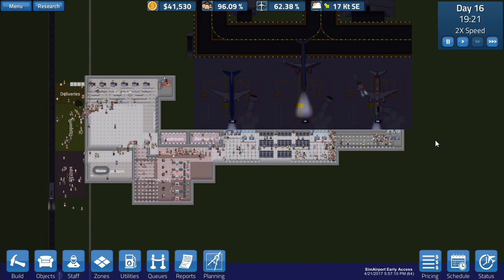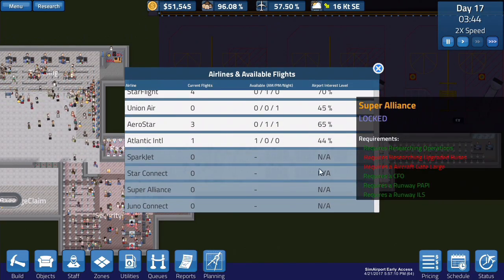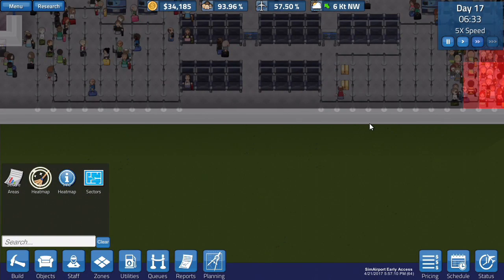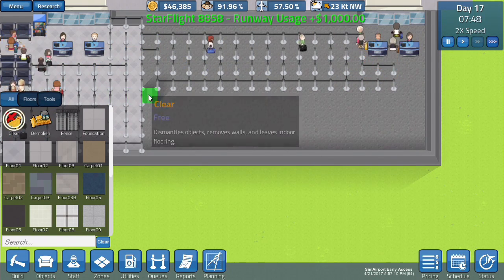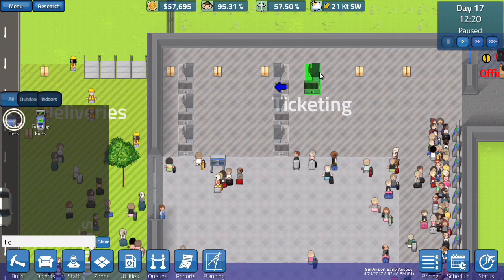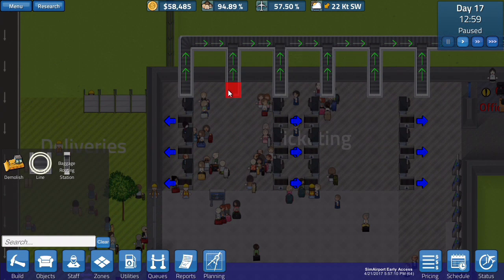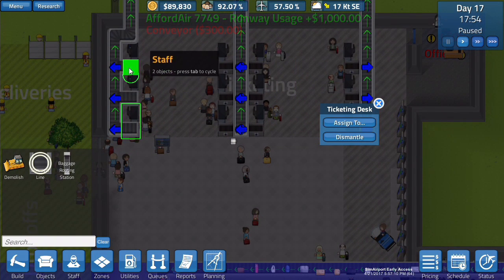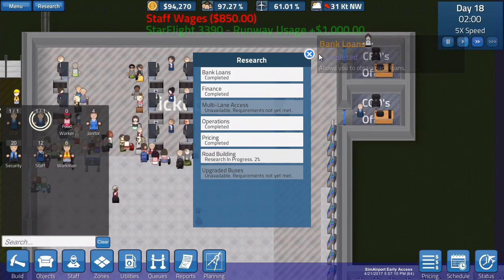Super Large Gate! - A380's - (Sim Airport) - Episode 5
In this Episode of Sim Airport we plan out our new Super Large Gate so in the next episode we can expand to it! We Also change up the Ticketing area so we have a better movement and more desks to handle our new gate that we are getting! We also fix up a few more things like the schedule to each airplane to make it the best!